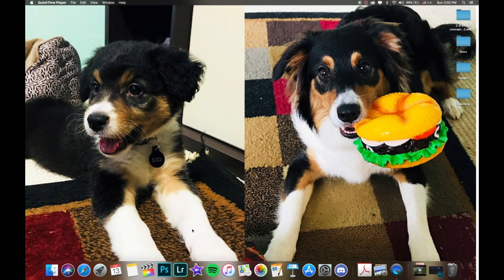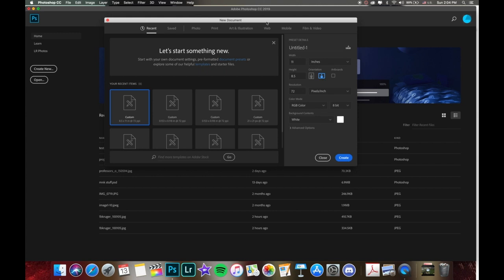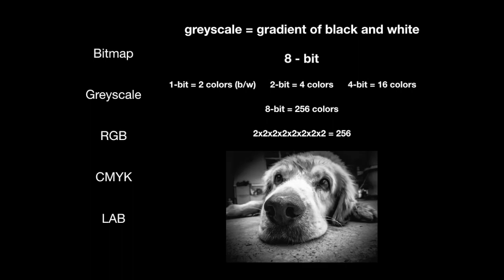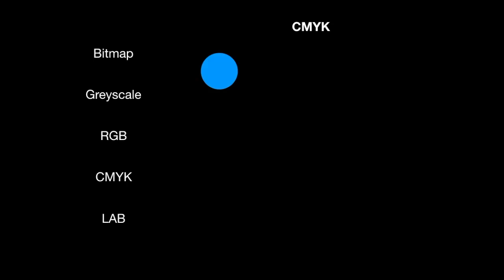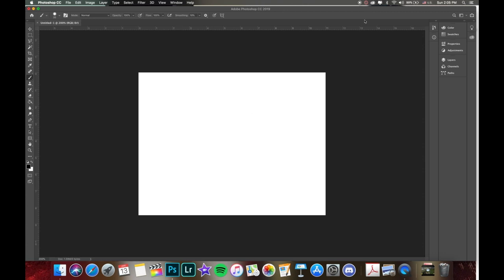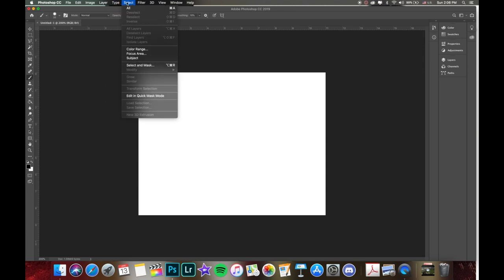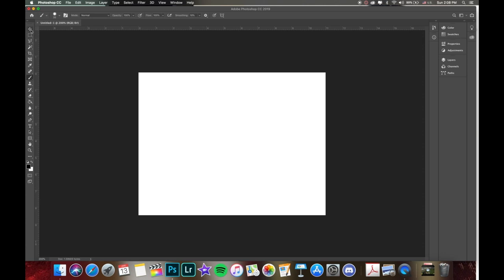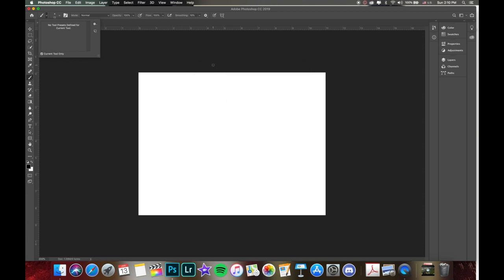Photoshop - Getting started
Just a quick break down on the basic layout of Photoshop and the different color modes and their purposes.